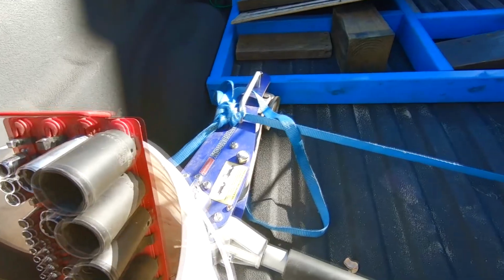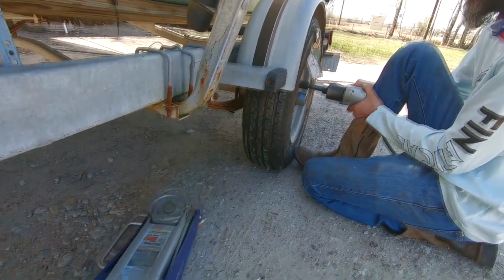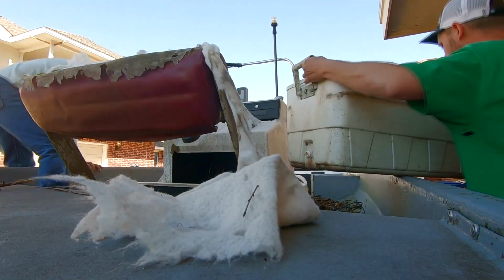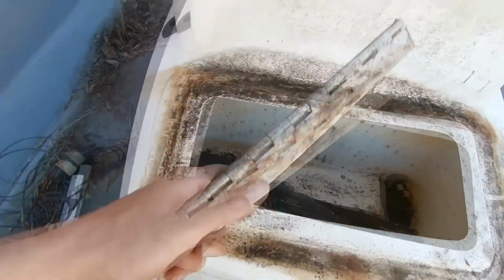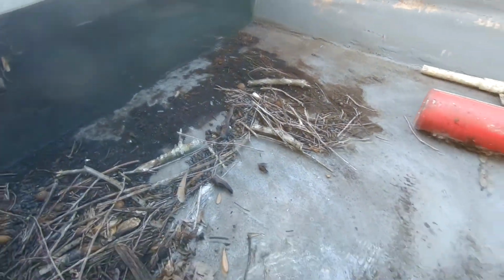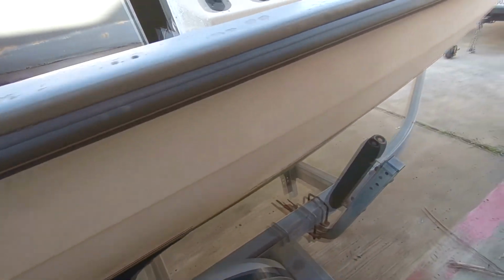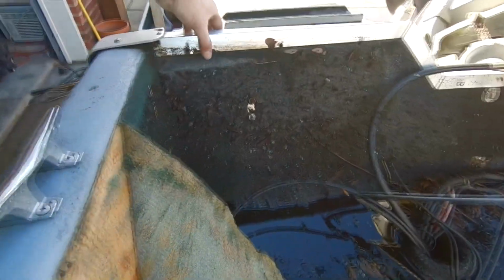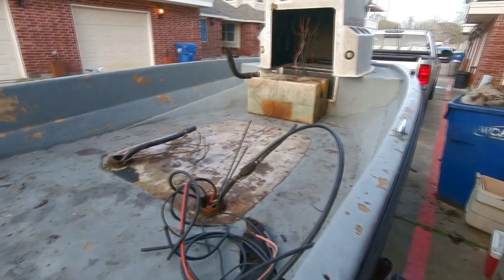BOAT RESTORATION | PART 1 PURCHASE AND TEAR DOWN | KENNER 16 SHALLOW WATER SKIFF PROJECT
3RD COAST FISHIN IS RESTORING A 1989 KENNER SHALLOW WATER SKIFF FROM TOP TO BOTTOM WE WILL BE WORKING ON ALL THE FIBERGLASS, PAINT, ELECTRONICS, WIRING, RIGGING AND EVERYTHING ELSE THAT COMES WITH A BOAT RESTORATION PROJECT.

PLEASE BE SURE TO LIKE THIS VIDEO

✅ ABOUT 3RD COAST FISHIN ✅
  *3rd Coast Fishin - You will be following me and my buddy's on fishing trips and getting tips, tricks, and hacks of fishing.
We will be taking trips all around the gulf coast meeting all kinds of people fishing all kinds of different styles with different baits to see what really is the best.

🔴For Videos on Fixing Boats🔴

REACTION TACKLE
FINATICAL GEAR